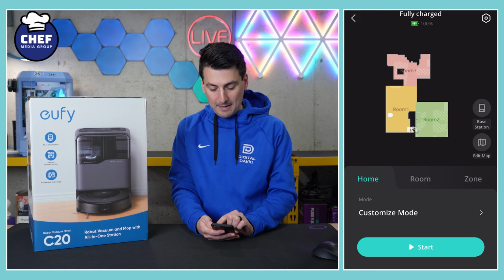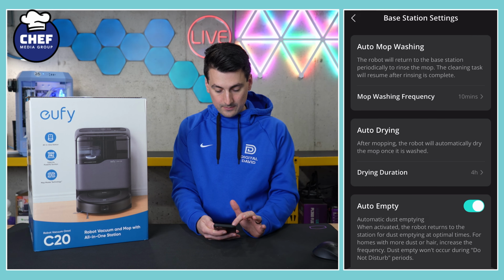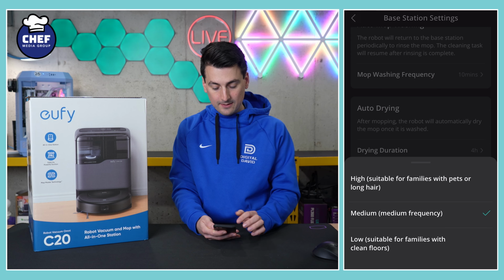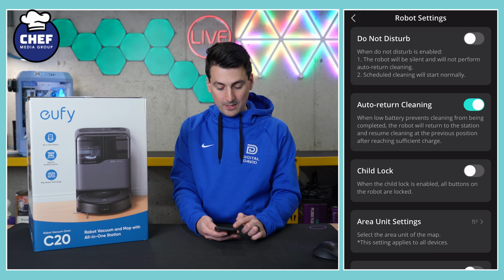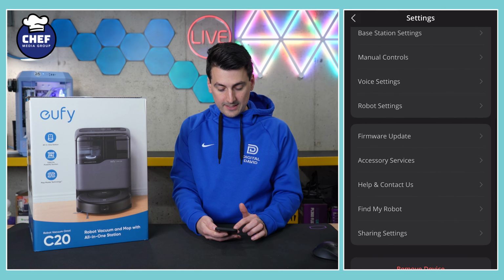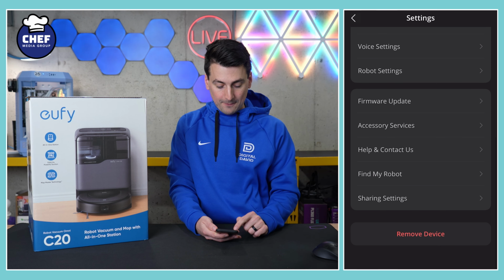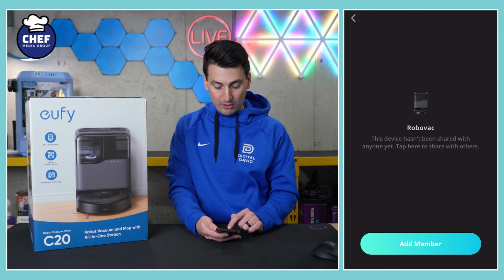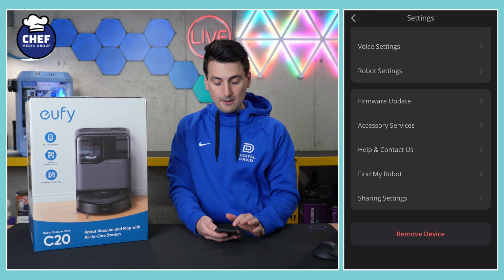eufy Omni C20 App Settings Guide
⭐ eufy Omni C20
Amazon Live US
Amazon INTL

00:00 - Intro
00:13 - App Settings
03:01 - Outro